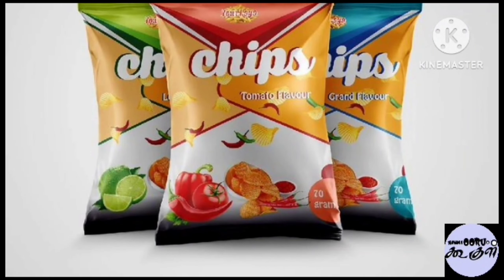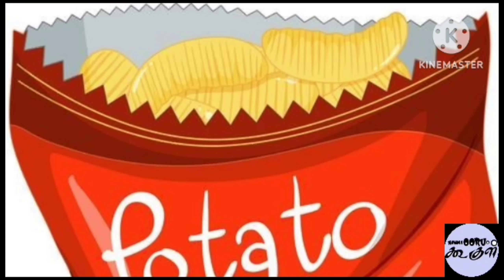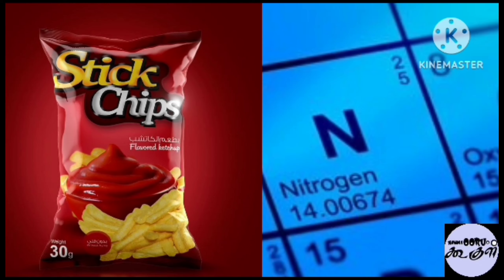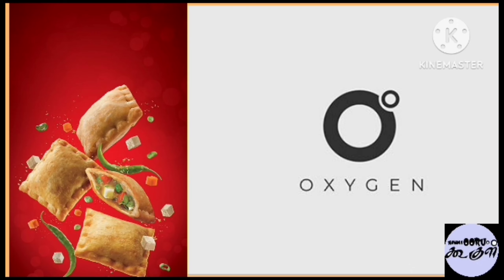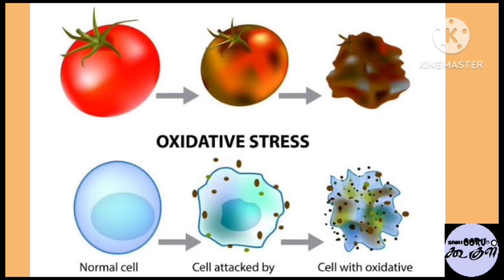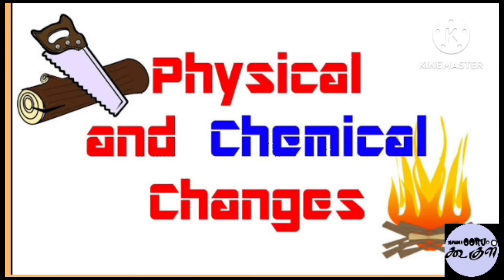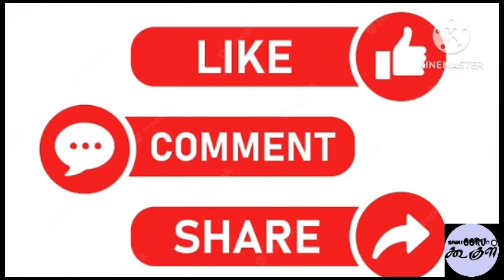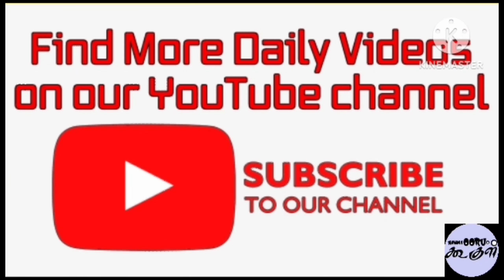சிப்ஸ் பாக்கெட்டில் ஏன் காற்று நிரப்பப்படுகிறது | Why Chips Pocket is Filled With Air | Tamil